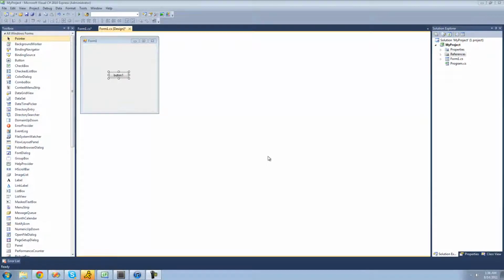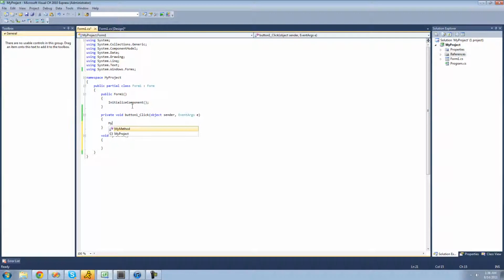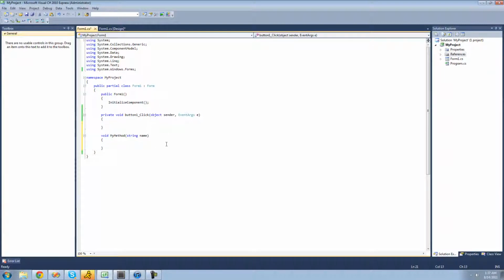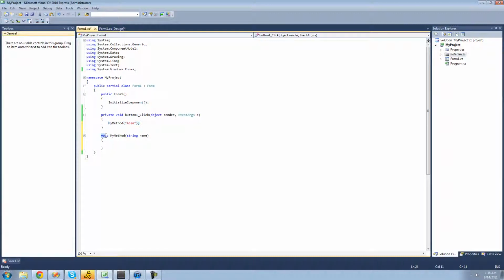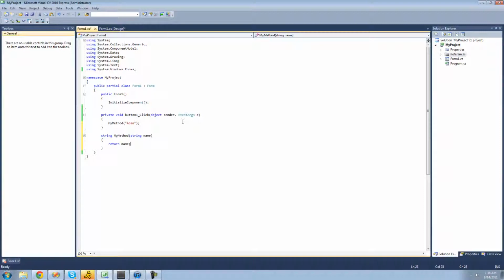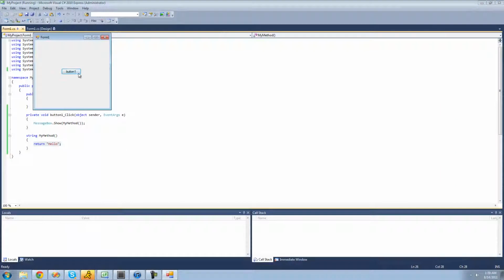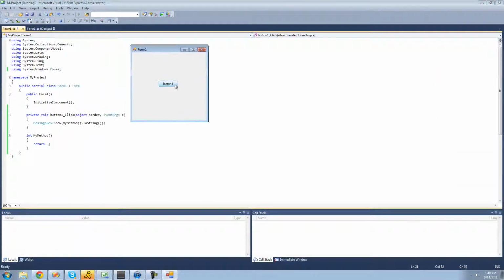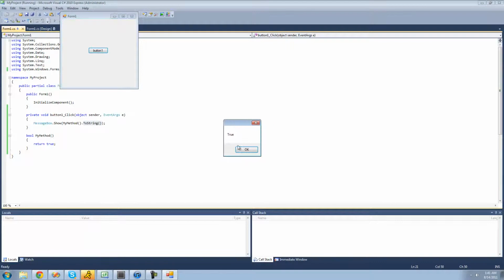C# Beginners Tutorial 17 Methods pt 2 YouTube